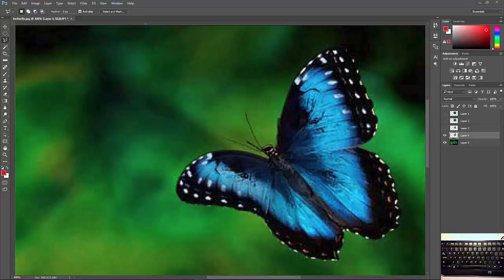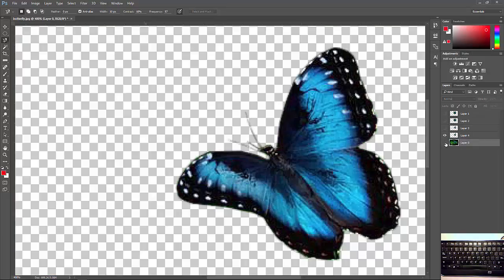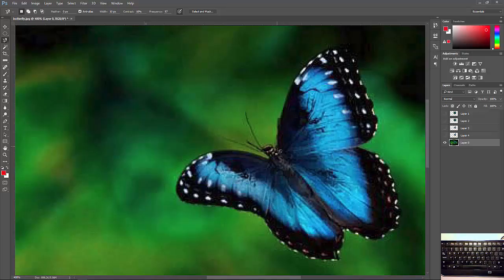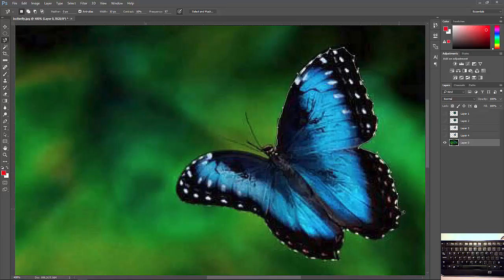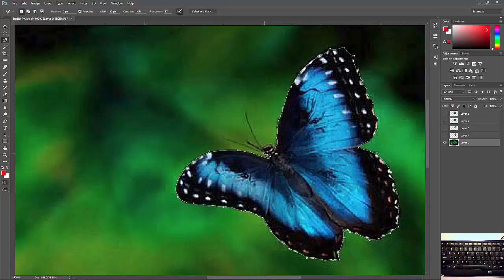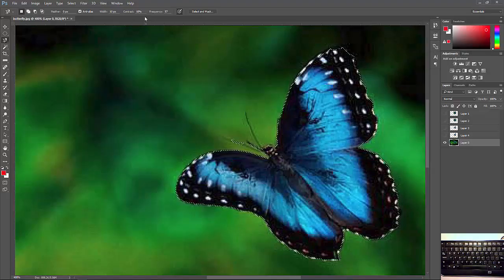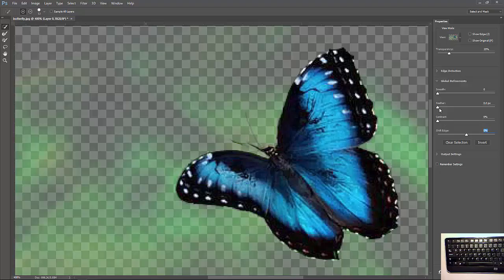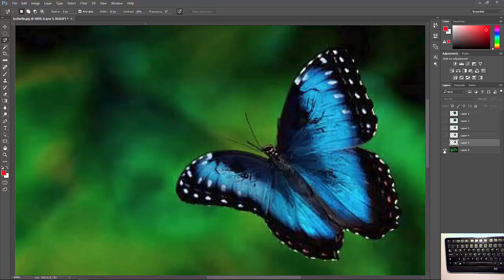Photoshop - Selections - Magnetic Lasso Tool